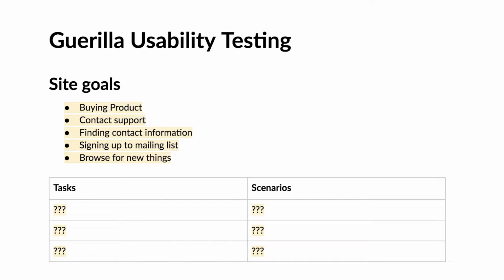701 Set Scenarios